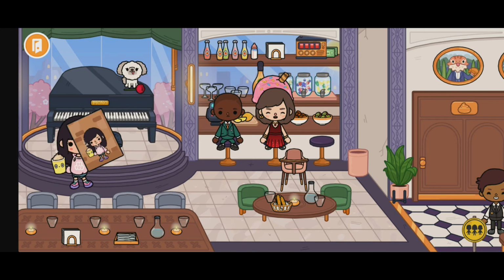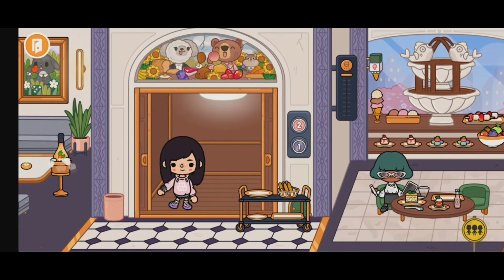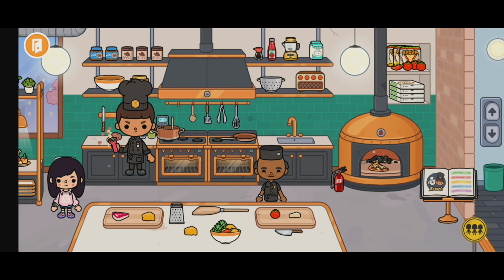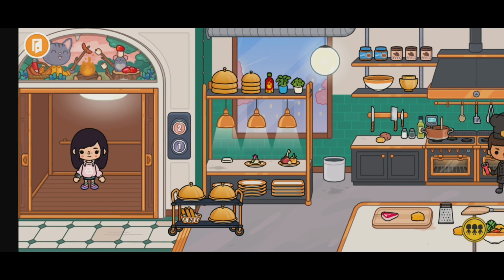TOURING THE NEW RESTAURANT IN TOCA LIFE WORLD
TOCA LIFE WORLD#